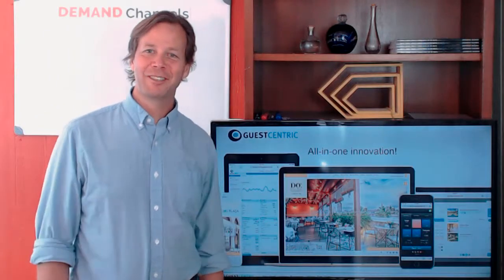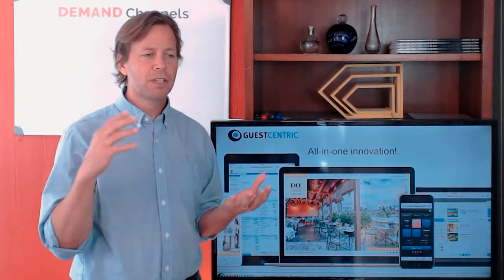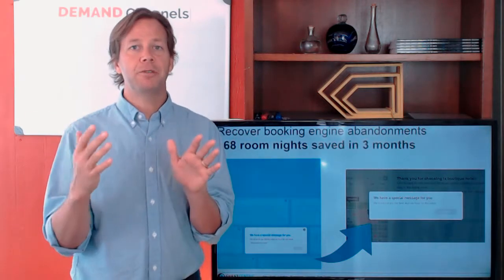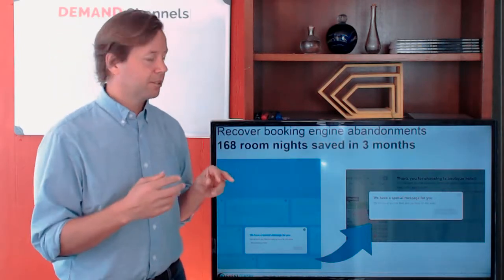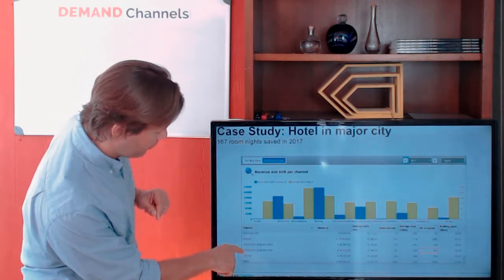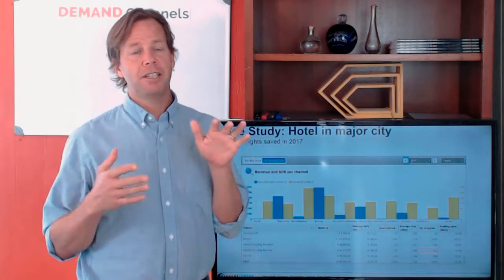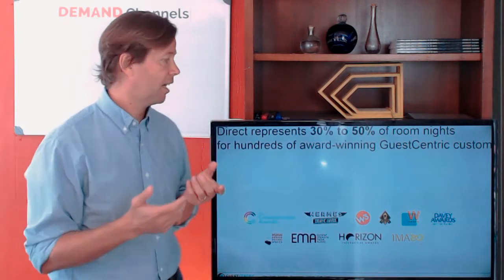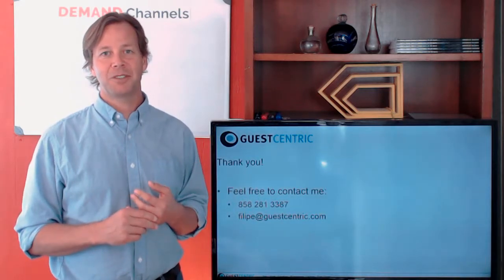GuestCentric's shopping cart recovery technology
See how this case study hotel saved 167 room nights from clicking away from their website with GuestCentric's shopping cart recovery technology